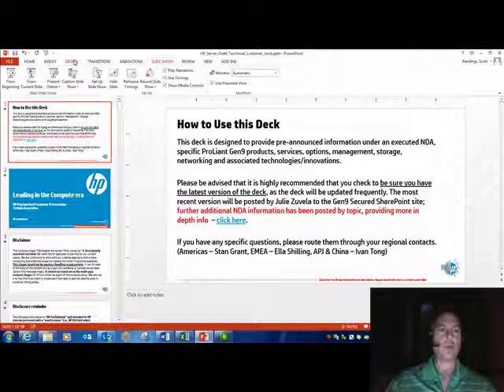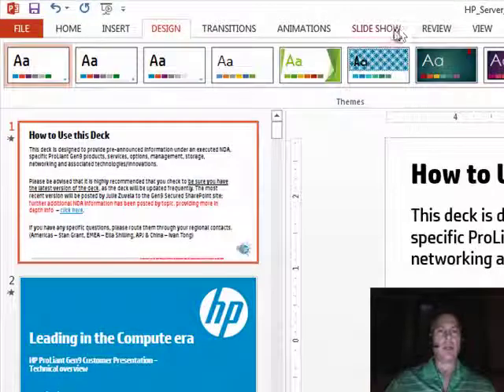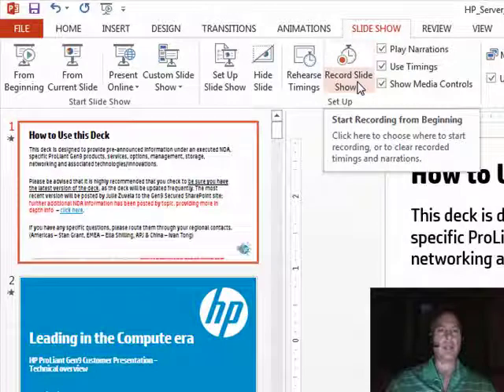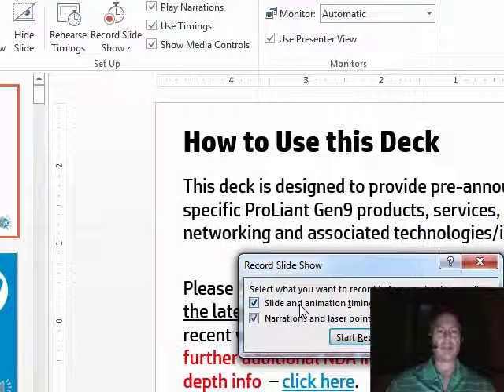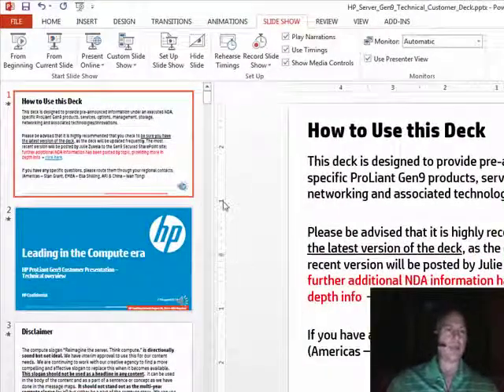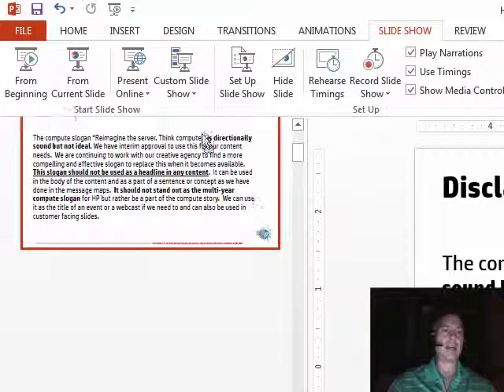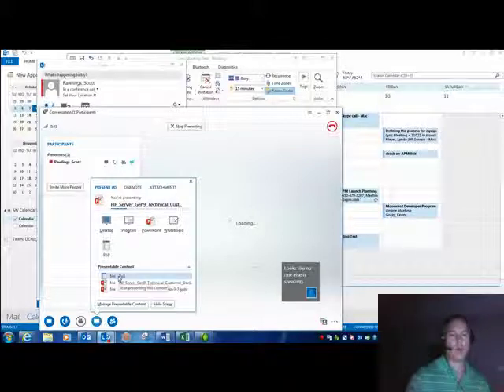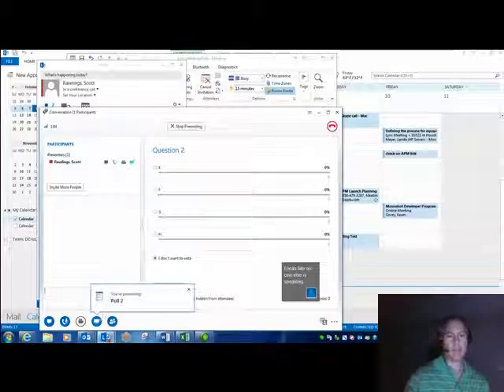PowerPoint Narration and Slide Timing for Lync Webinar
Microsoft PowerPoint 2013 Record Slide Show - slide narration and timing functionality.  Showing how to leverage partly or fully recorded presentations in conjunction with a Lync webinar or presentation.